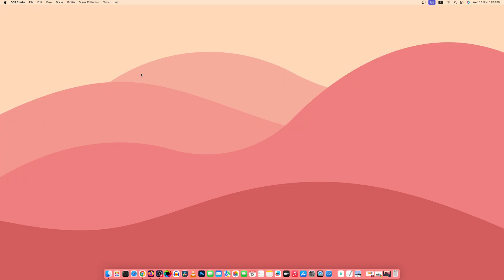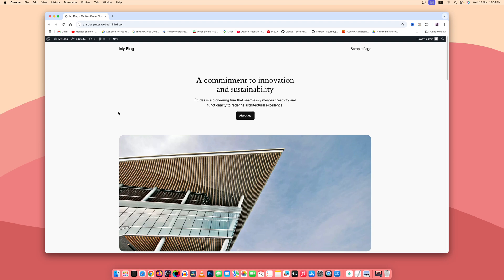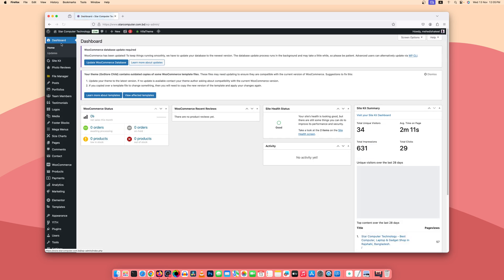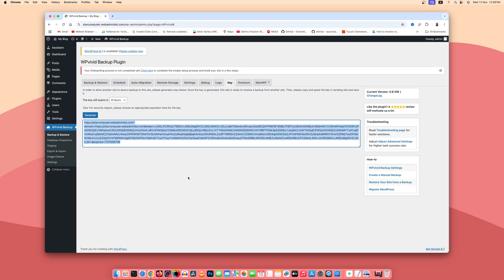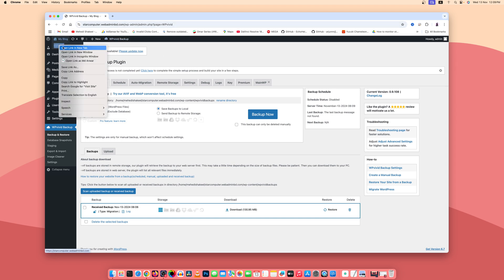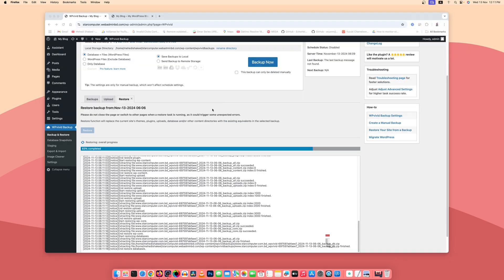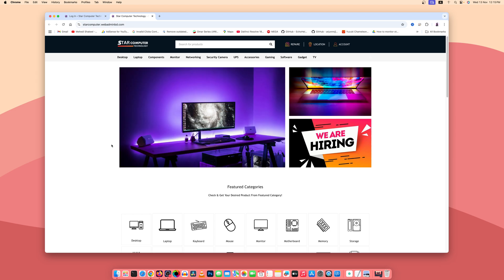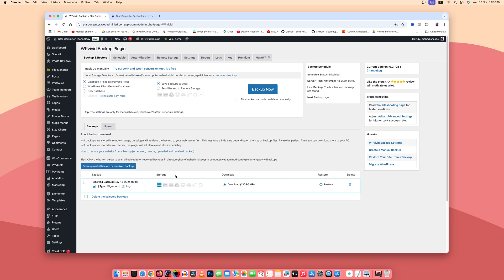How to Move Your WordPress Website to a New Domain – No Hassle!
How To Free Migrate Clone Transfer WordPress Website To New Domain or Hosting?In this step-by-step tutorial, we'll show you how to easily migrate, clone, and transfer your WordPress website to a new domain or hosting using the free WPvivid Plugin. Whether you're changing your domain name, switching hosts, or setting up a backup copy of your website, this method is simple and effective! I hope you will like this video.

🔧 What You'll Learn in This Video:

- Installing WPvivid Plugin – A quick guide to installing the WPvivid backup and migration plugin on your WordPress site.
- Backing Up Your Website – How to create a full backup of your site to ensure you don't lose any data during the migration process.
- Cloning Your Website – Step-by-step instructions on how to clone your entire website, including all files and databases.
- Transferring to a New Domain/Hosting – How to migrate your website to a new domain or hosting provider using WPvivid.
- Restoring Your Site on the New Domain – How to restore the backup to the new domain and ensure everything works properly.

This is a free and easy solution for WordPress users, and WPvivid ensures your website is transferred smoothly without the hassle of manual file handling or complex database setups.